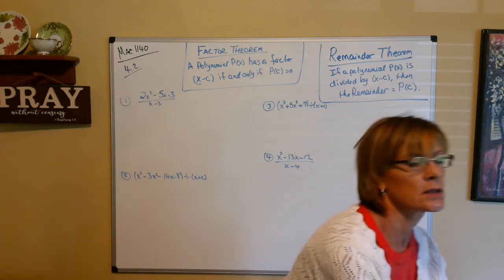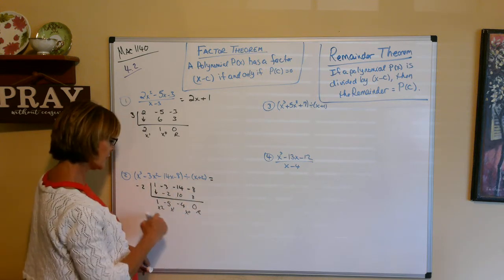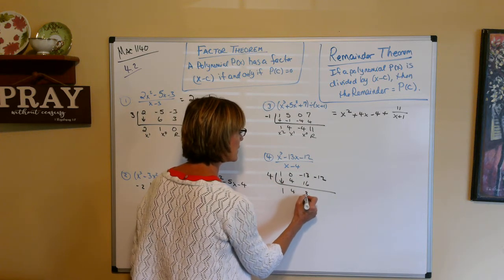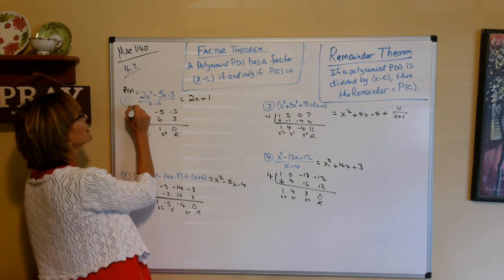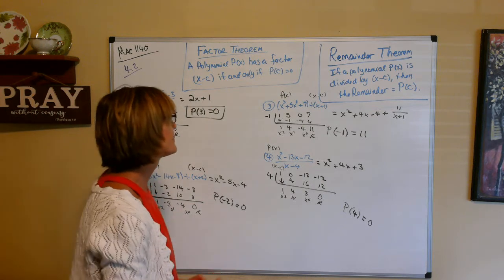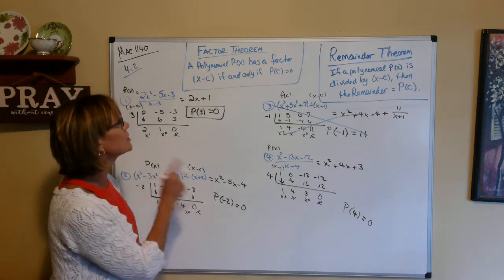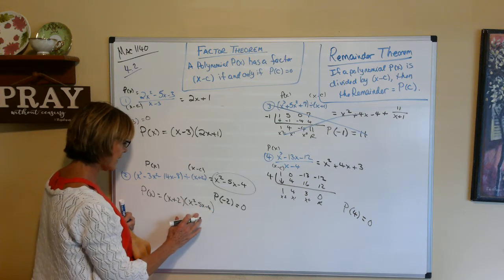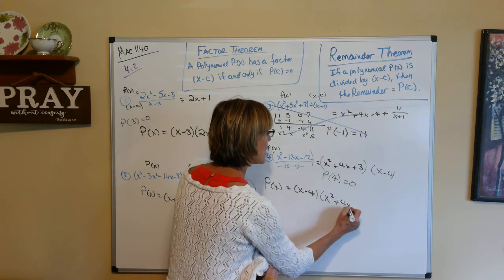FACTOR and REMAINDER Theorems